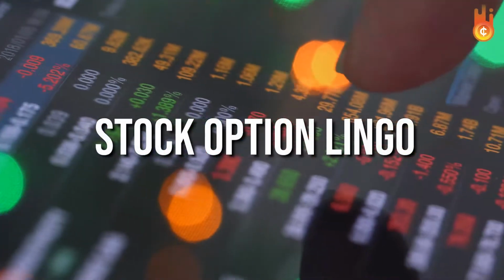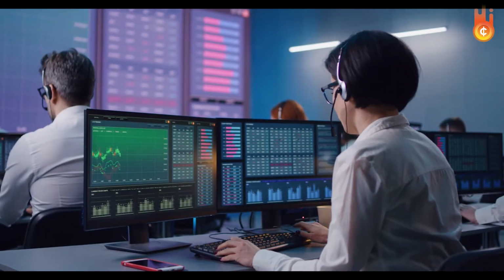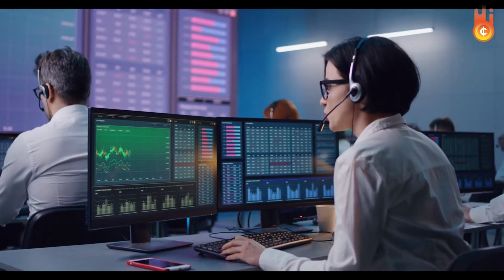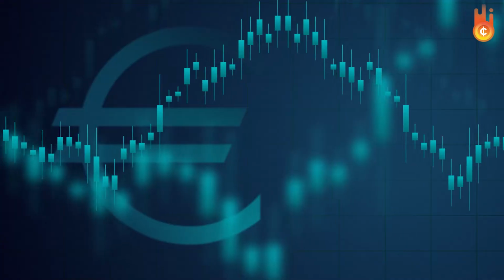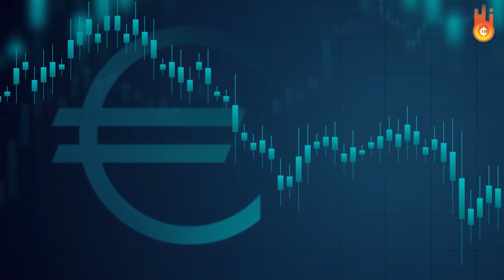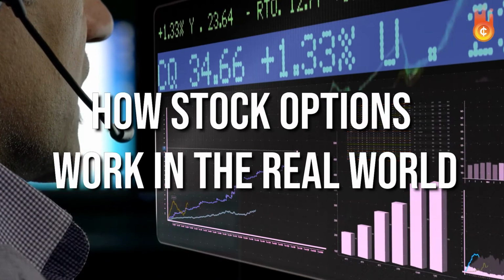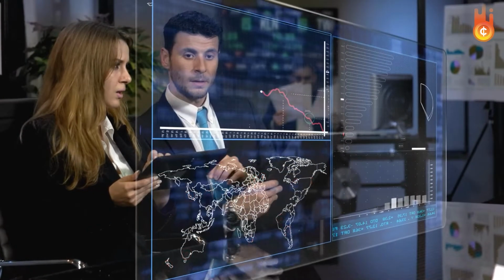What Is Option Trading? A Beginner's Guide